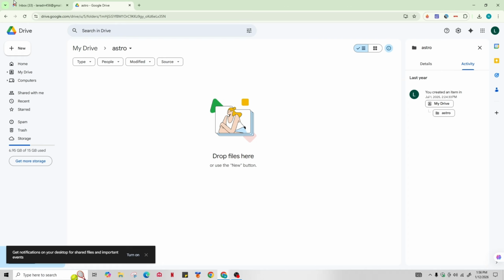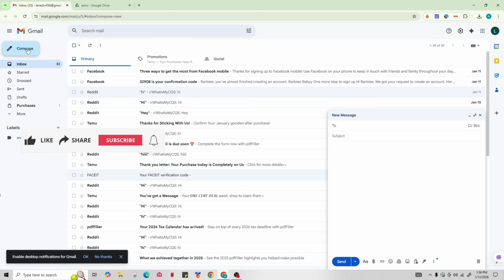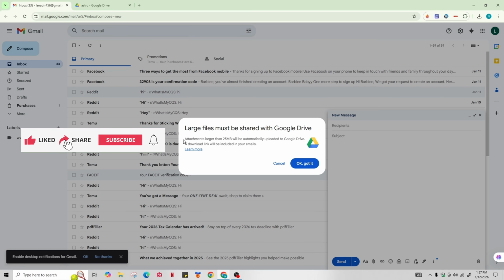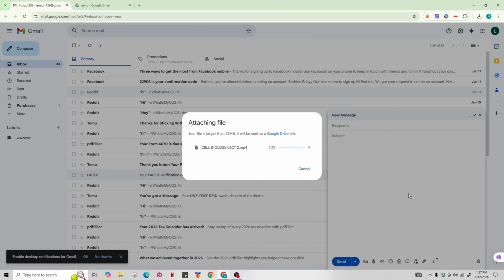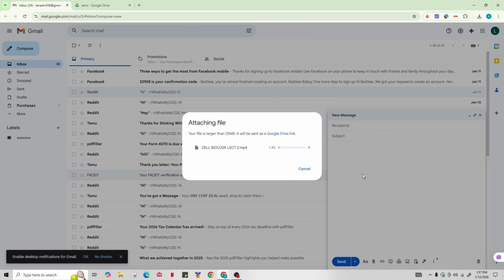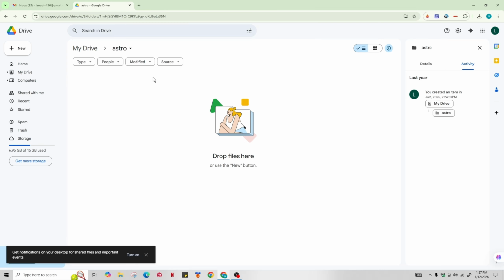How To Send Large Files Using Google Drive (No Limits)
Struggling to send large files through email? 📁🚀 This step-by-step 2025 guide will show you how to send large files using Google Drive with no size limits, quickly and securely!

What You’ll Learn in This Video:
✅ How to upload large files to Google Drive
✅ How to share big files using a shareable link
✅ How to send large videos, folders, and documents easily
✅ Tips to manage permissions and keep your files secure

Whether you’re sending large videos, work documents, or folders that exceed email limits, this tutorial will help you share files smoothly using Google Drive.

📌 Chapters:
⏱ 0:00 - Introduction
⏱ 0:10 - How To Upload Large Files to Google Drive